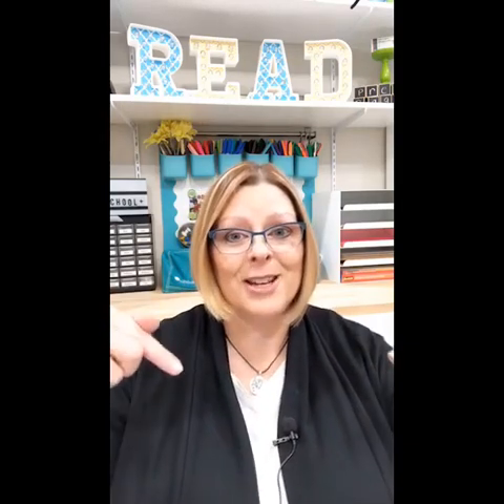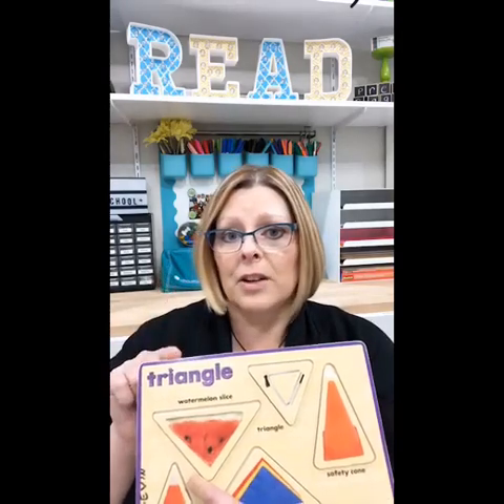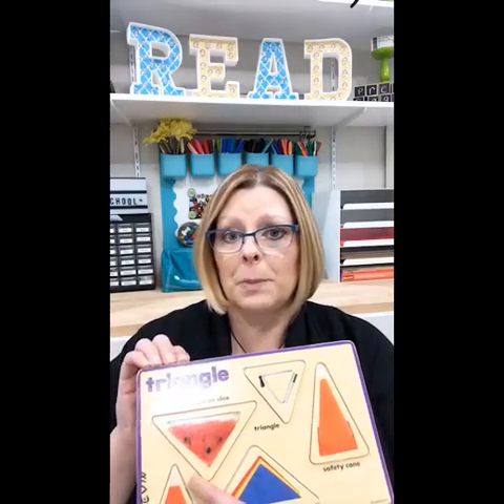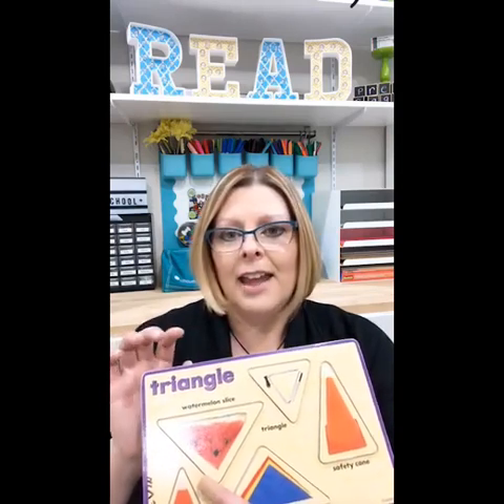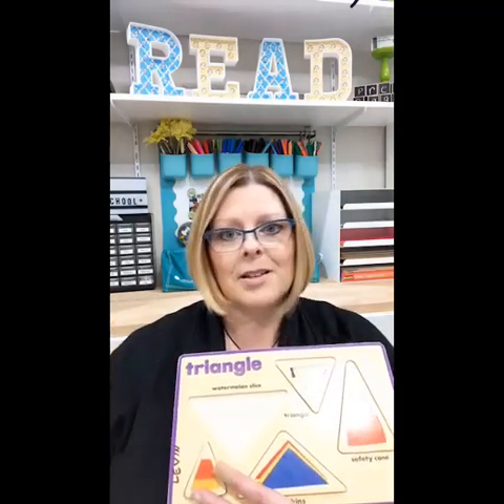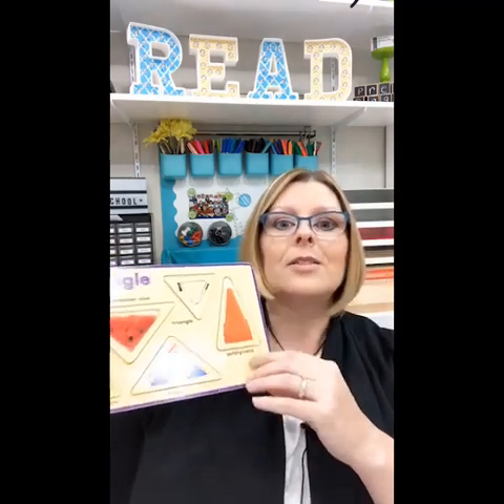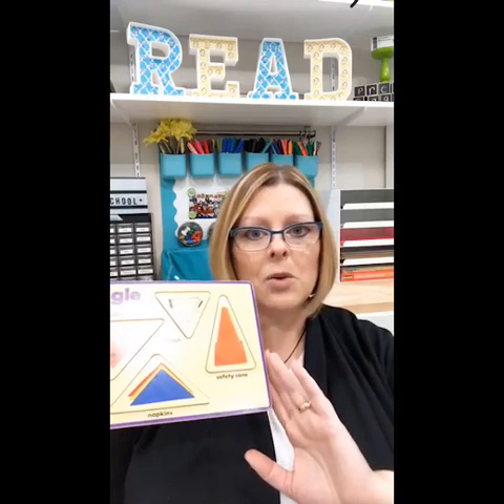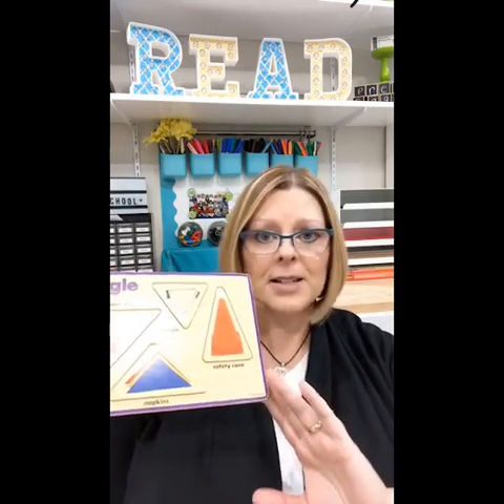Puzzle Center Tips for Preschool.